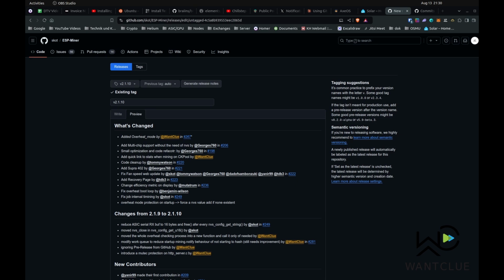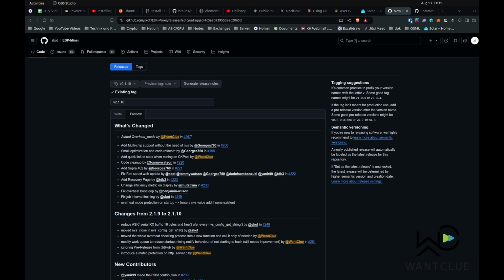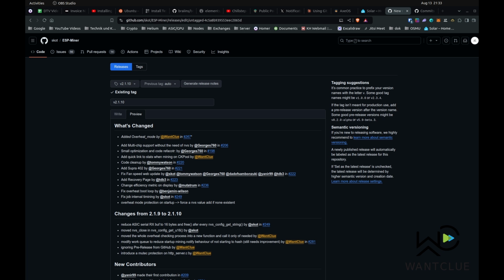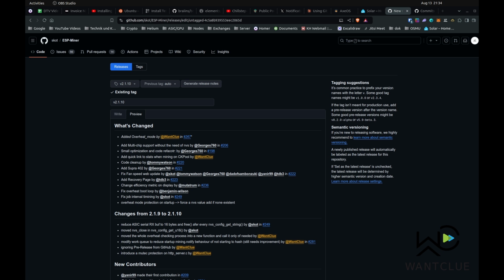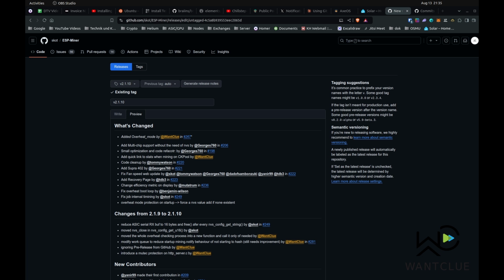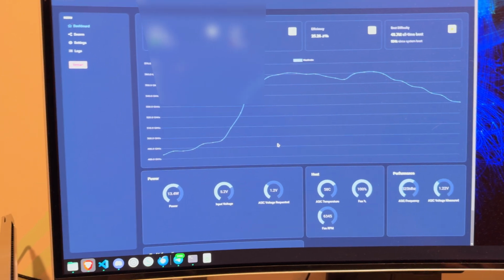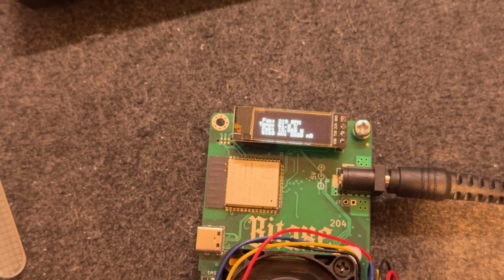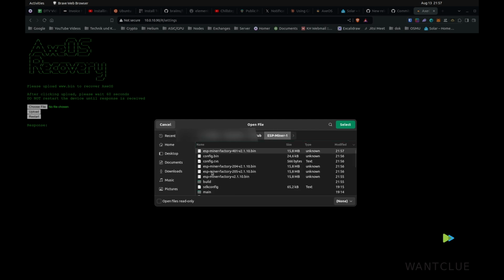⚡Bitaxe Update ⚡Version 2.1.10